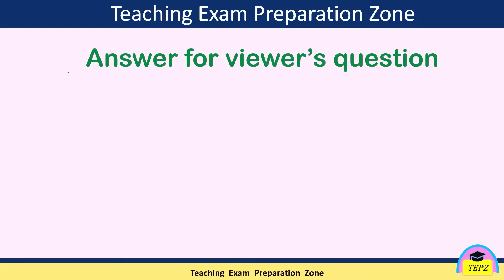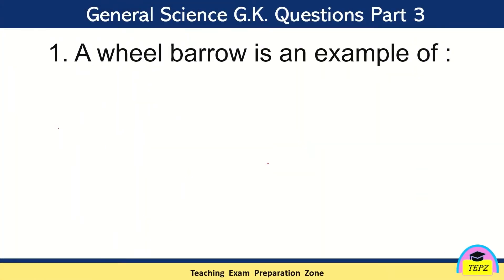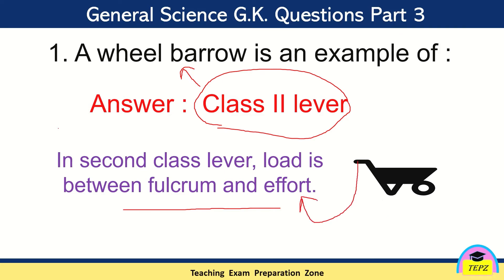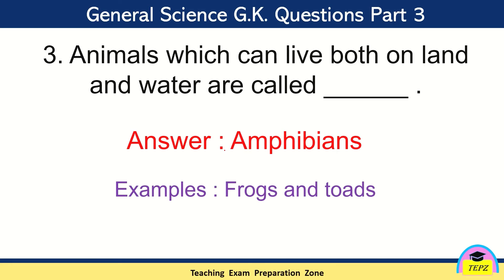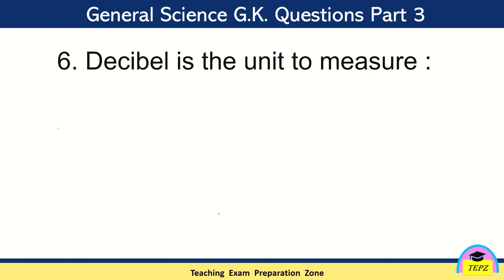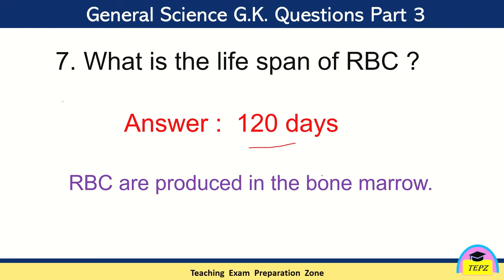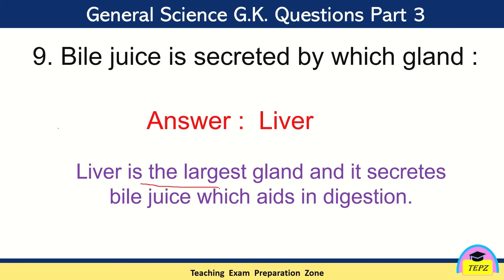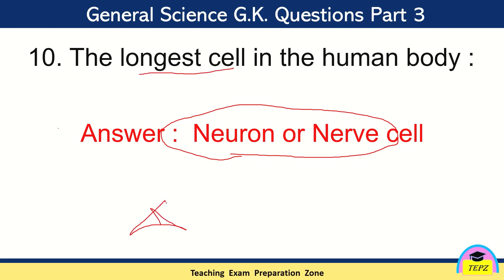General Science for competitive exams | General Science G.K. questions | Series 3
In this video, you will learn few important questions in General Science which will help you with your teaching and all type of competitive exams.